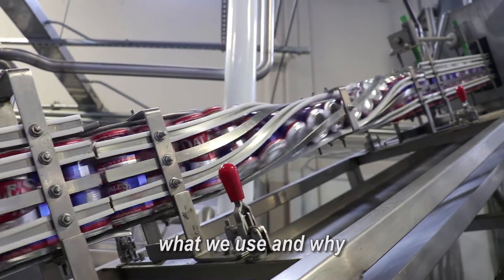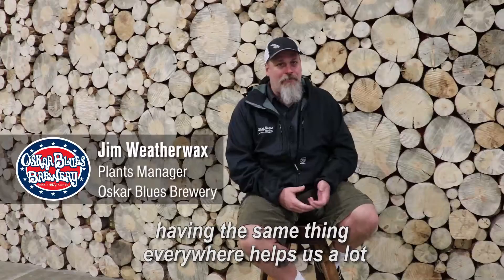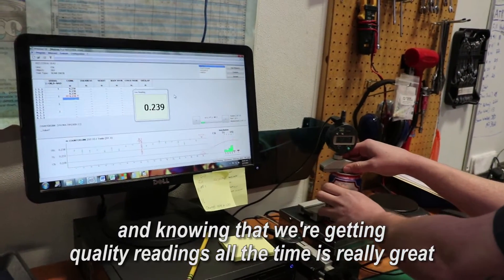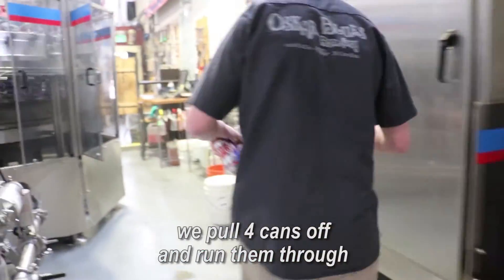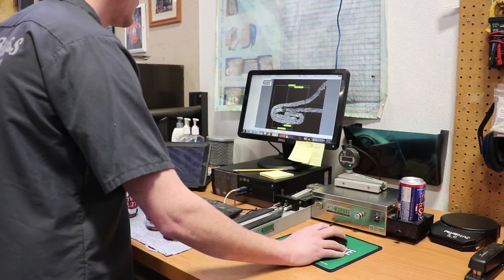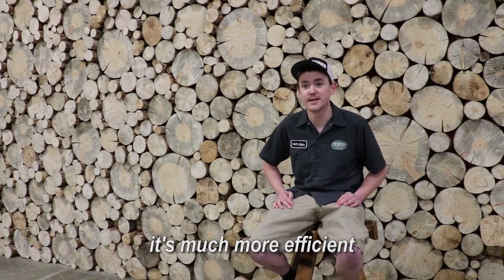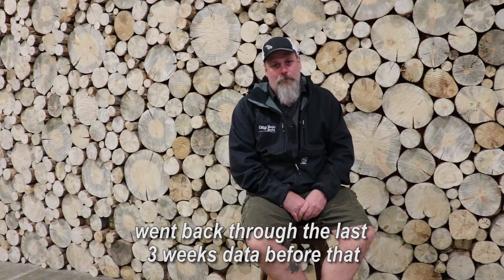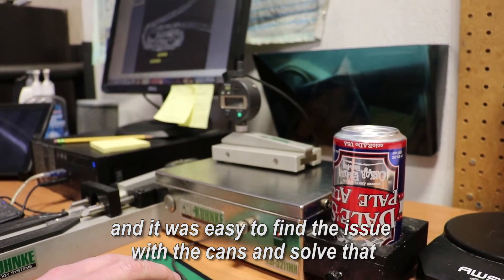Oskar Blues - Testimonial for CMC-KUHNKE